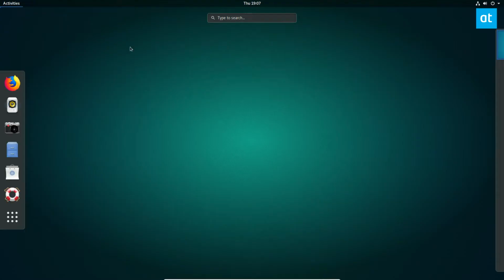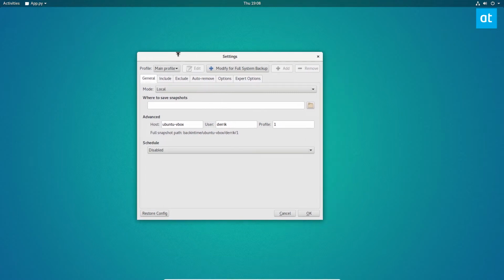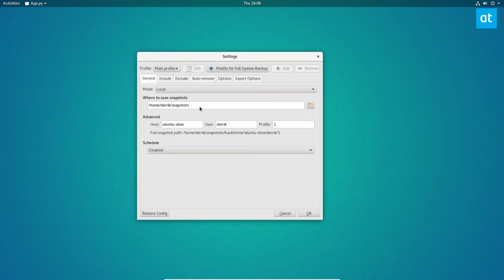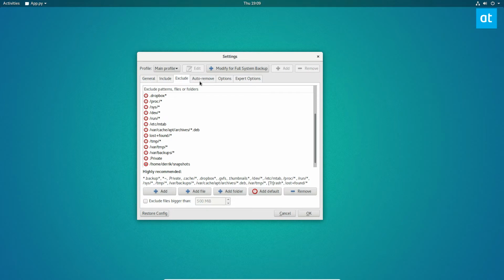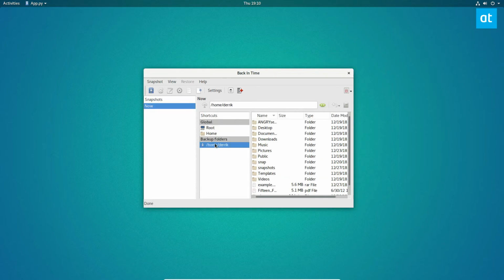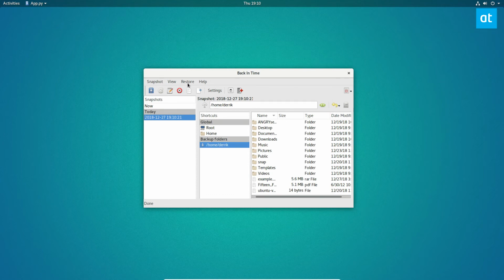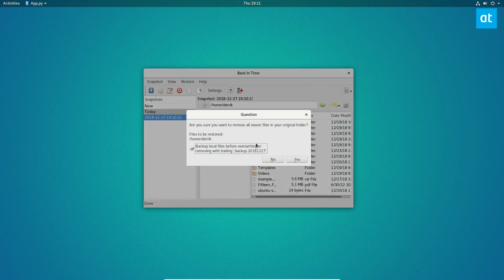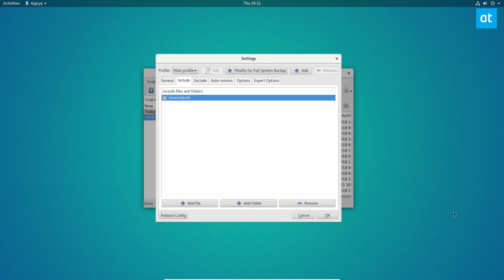How to back up your Linux PC with BackInTime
Looking for an easy system backup solution for your Linux desktop? If so, you may be interested in BackInTime. It’s a basic system backup tool for the Linux platform. Its primary purpose is to make it easy to create a backup of a Linux computer with little effort.